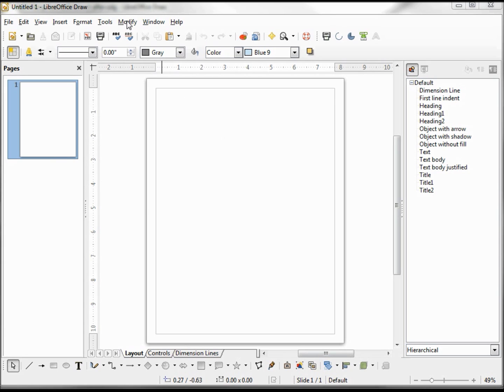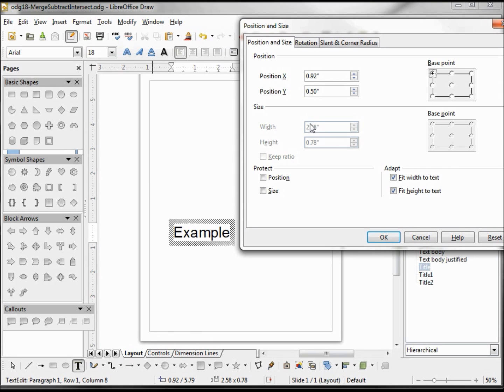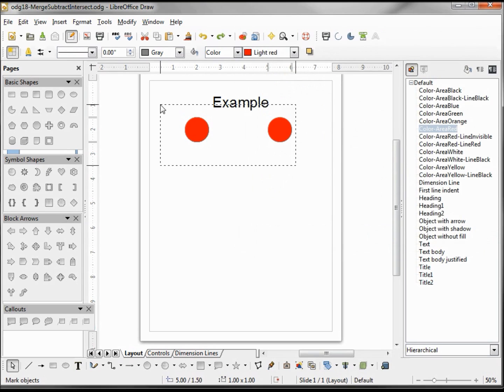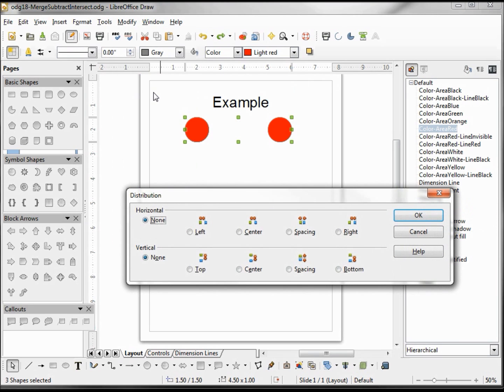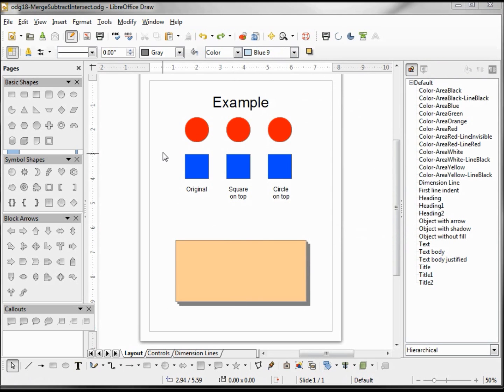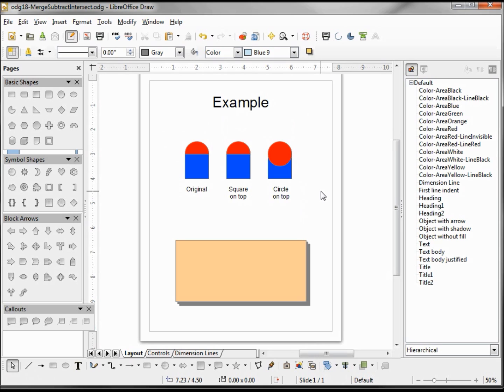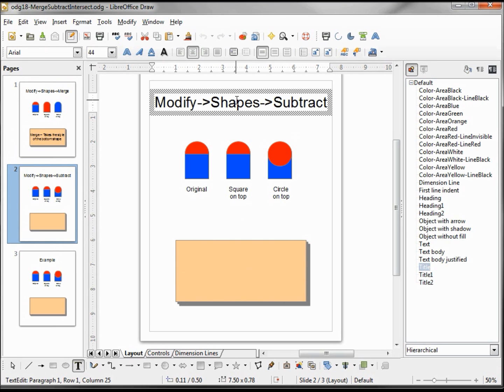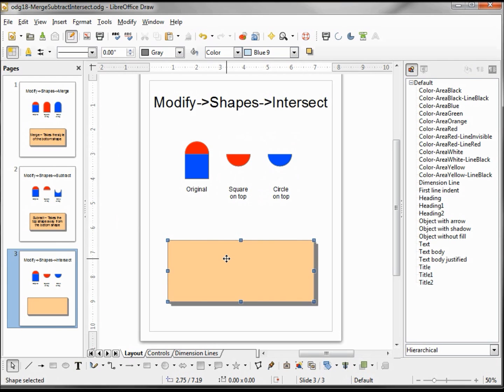LibreOffice Draw (18) Shapes Part 7 Merge Subtract Intersect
Build a test and results page, using the information learned in previous tutorials, then see the Merge, Subtract, and Intersect functionality.  The results are recorded on the test page created.